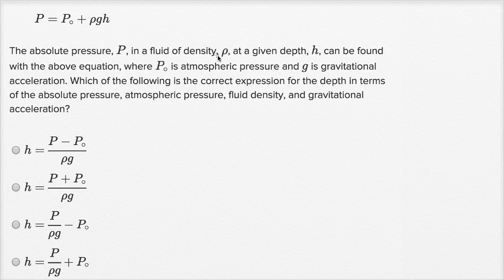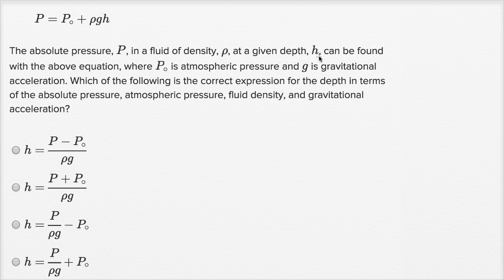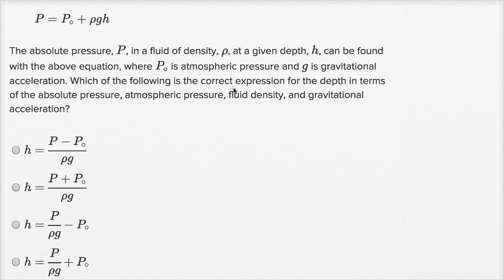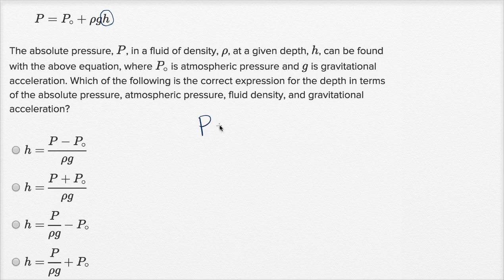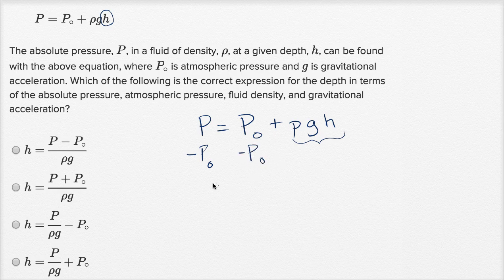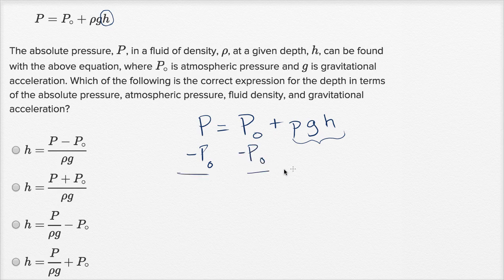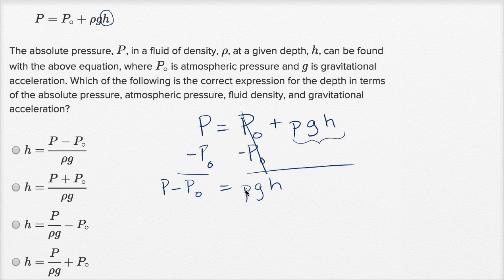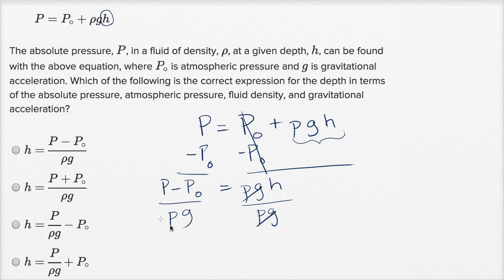Isolating quantities — Basic example | Math | New SAT | Khan Academy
Watch Sal work through a basic Isolating quantities problem.